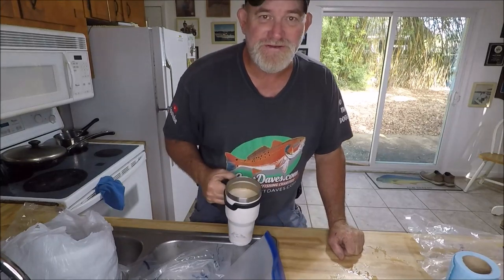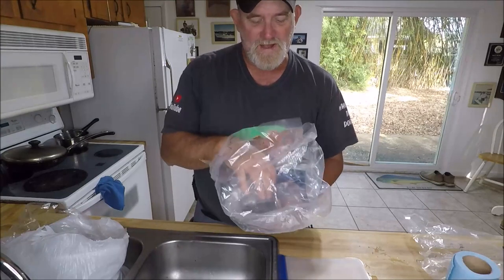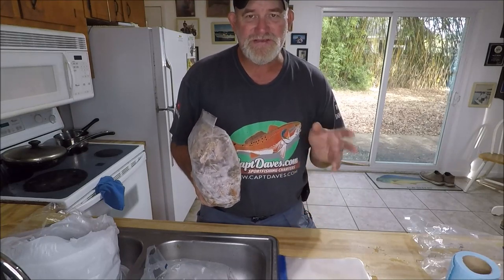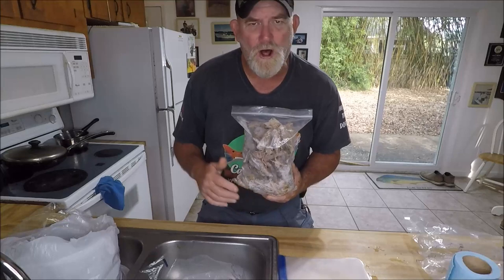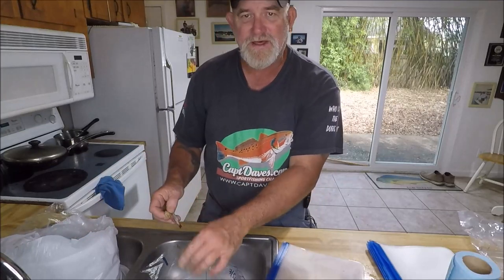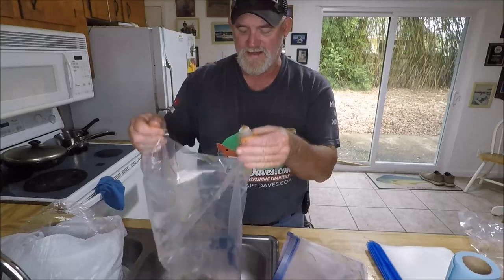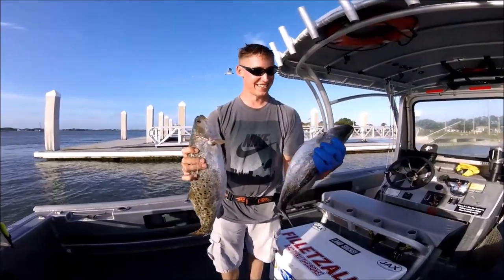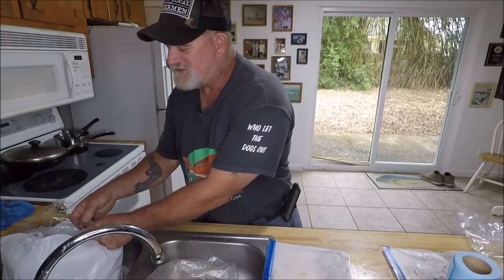Jacksonville fishing- ''MY BAIT, HOW-TO''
FL fishing charters since 1996

PREPPING FOR A BUSY WEEK, PRE-POST THANKSGIVING.

📌FILLETZALL BLADES ON AMAZON

JACKSONVILLE / AMELIA ISLAND, FLORIDA
26' ALLOY PLATE CENTER CONSOLE - JETTY🐺WOLF